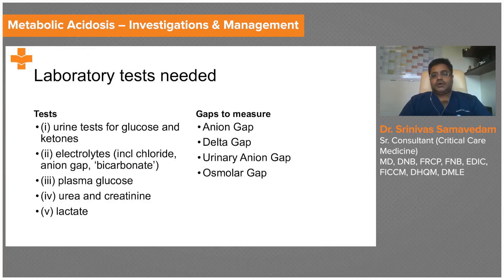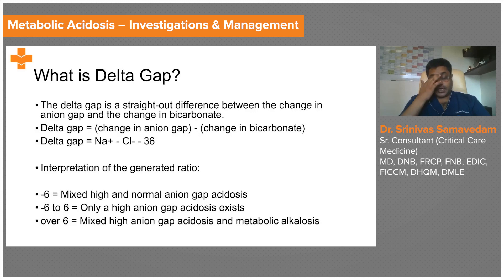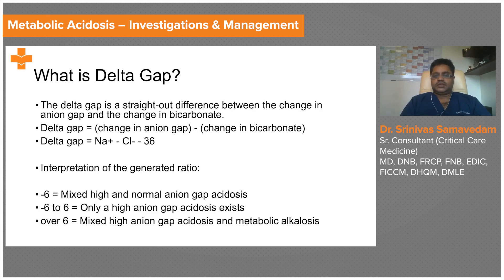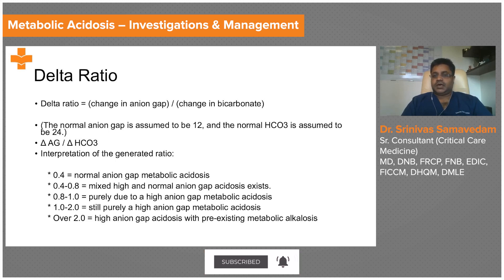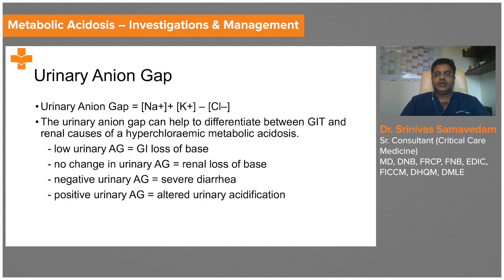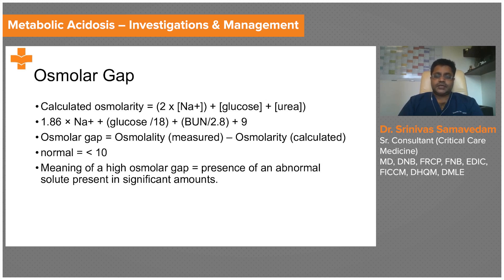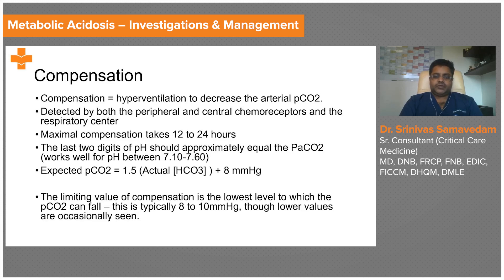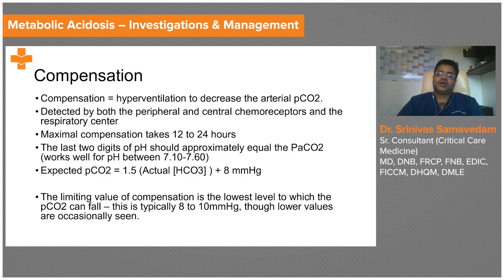Metabolic Acidosis – Investigations & Management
Metabolic acidosis occurs when acid builds up in the body due to kidney disease or kidney failure. In order to diagnose the condition, serum electrolytes and ABGs are evaluated. On ABG analysis, metabolic acidosis is confirmed by a low serum HCO3- and a pH of less than 7.40. Calculating the anion gap (AG) can help differentiate metabolic acidosis from mixed disorders.

Dr. Srinivas Samavedam, Sr.Consultant (Critical Care Medicine), MD, DNB, FRCP, FNB, EDIC, FICCM, DHQM, DMLE discusses the Investigation and Management of Metabolic acidosis